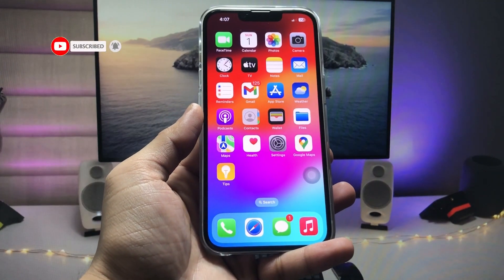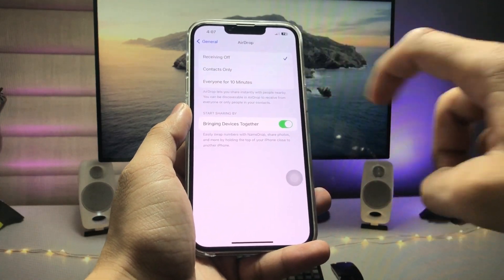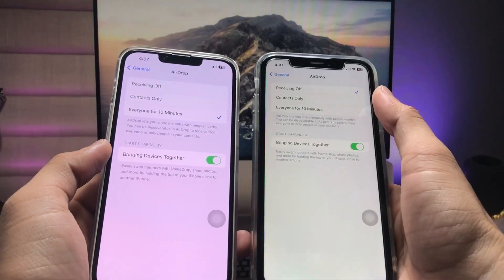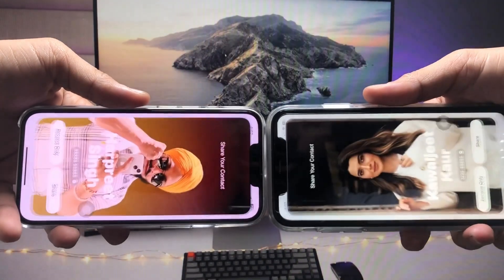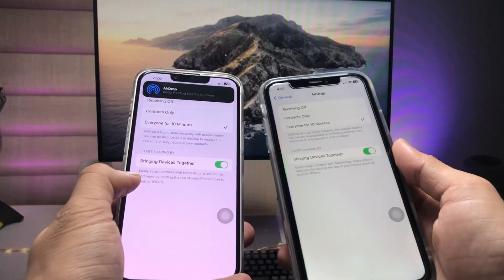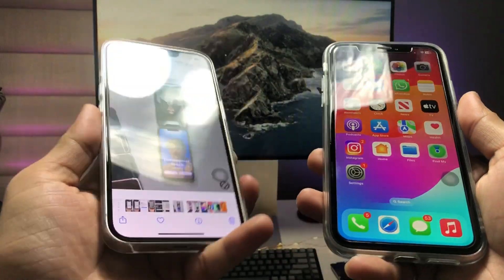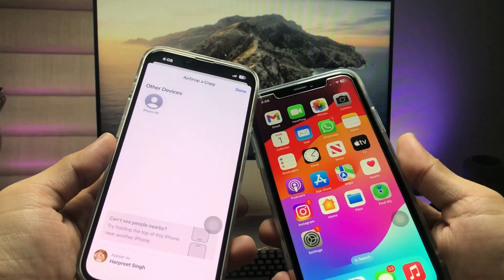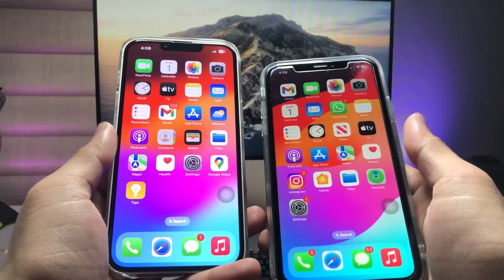iOS 17 Airdrop & NameDrop not working on iPhone - Fixed